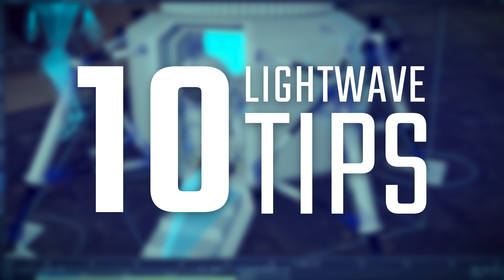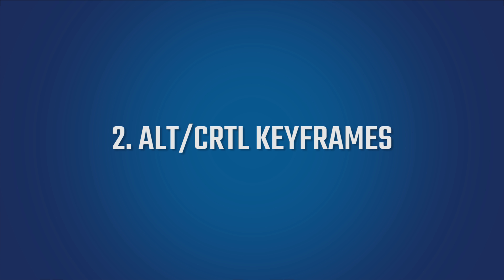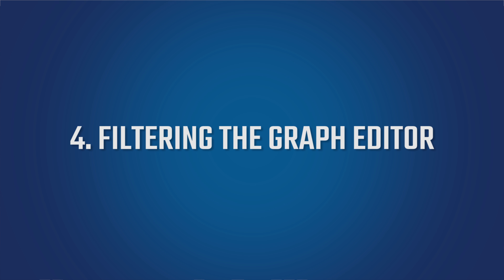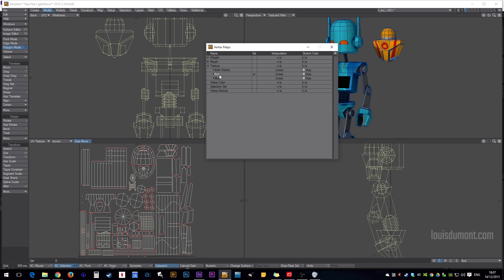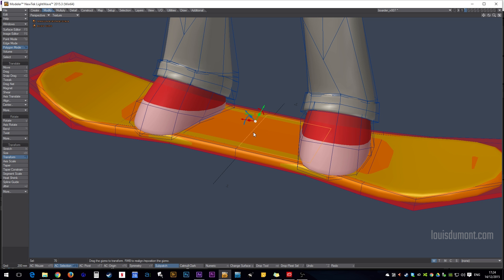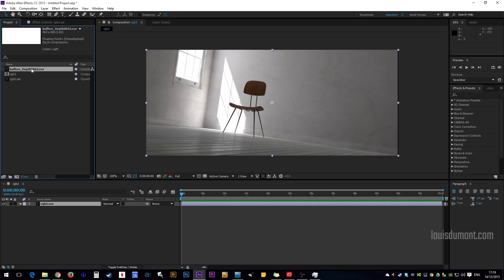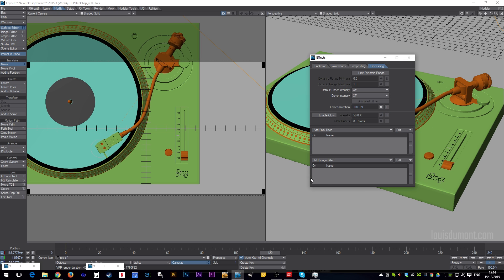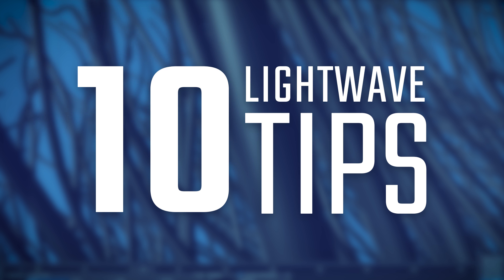10 Lightwave 3D Tips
A Collection of 10 tips for Lightwave 3D I wish I'd known from the start. Including:
Scene Editor - Selection sets and hide
Graph Editor - Filtering and favourites
Alt-T Transform - Switching off the system sound
Animated GI - Maximum angle RPE animated radiosity
Alt drag - Duplicating keyframes
Copy paste key frame from one item to the other
Depth map 32bit levels in After Effects
Export EPS for edge shader [Spaceship]
Combine UV Maps
Compositing Lightwave 3D's buffers in After Effects